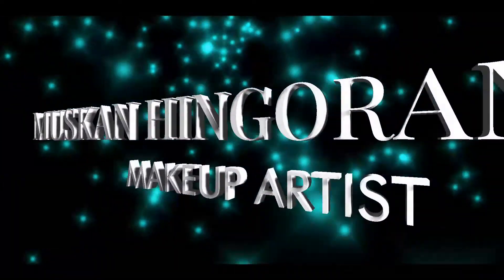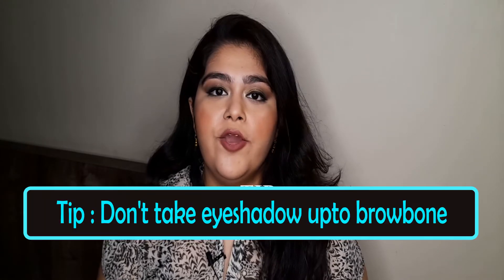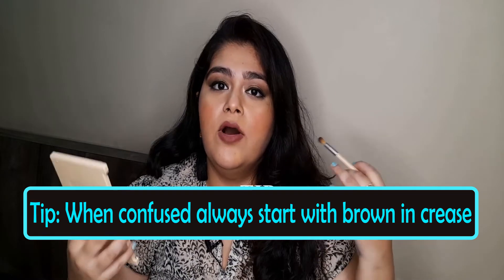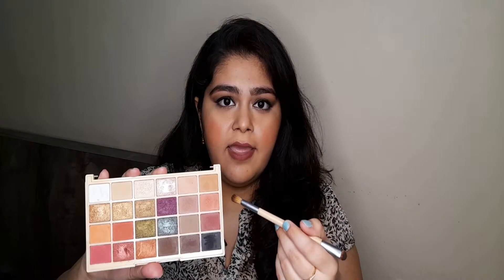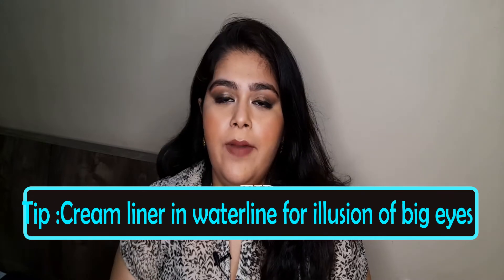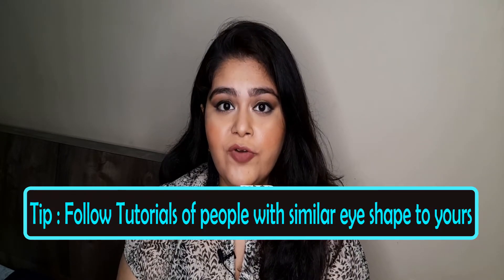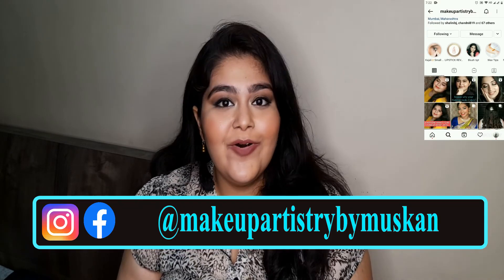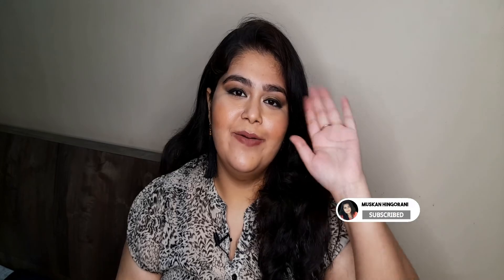Eyeshadow tips for beginners by Makeup Artist- Part 2 | Pro eyeshadow tips for beginners| Muskan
I have revealed Pro eyeshadow tips for beginners, these tips are from my experience as a makeup artist, what I have learned from doing eyes since years.
Eye makeup is my favorite part of makeup so this video was made after real life practicing makeup for years. Shared many secret tips from techniques to how to hold brushes correctly to how to get most intensity in eyeshadow everything!

Here are time stamps :
00:00 Intro
00:30 Don't take eyeshadow upto browbone
01:34 Take less product instead of more and then dusting it off
03:01 When confused always start with brown in crease
04:08 Kajal on outer corner for illusion of big eyes
05:53 Why you should do your eye makeup first?
07:07 Cream shade of eyeliner in waterline for illusion of big eyes
08:00 Follow tutorials for people with similar eye shape to yours
09:16 Bonus tip!

For Real Life Makeup Knowledge & Tips,

Are you a Beginner in makeup?
Here is a playlist curated for you to Understand makeup and gain all my tips and tricks that i have learnt from experience being a Makeup artist👇

Want to Learn all my Makeup tips with Tutorials?
Here is a playlist on my Makeup Tutorials!
These are in depth makeup tutorials for makeup which you can do in real life!

Makeup Artistry By Muskan ((Makeovers on clients, Photoshoots, my makeup looks, product reviews, makeup tips and more)

//ABOUT ME//
I am Muskan, and I am a Professional Bridal Makeup Artist residing in India. I work as a freelancer and also teach students personally in my self grooming sessions. Working with many skintones and skin types I have learnt a lot and my aim is to share all that via making videos here.

//BOOK ME FOR YOUR SPECIAL OCCASION//
or you can connect with via Instagram or Facebook